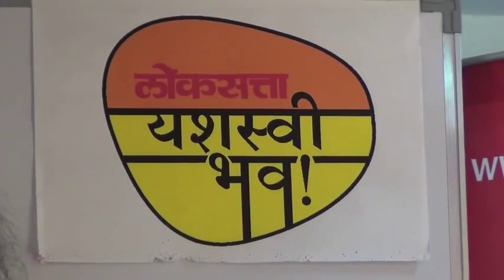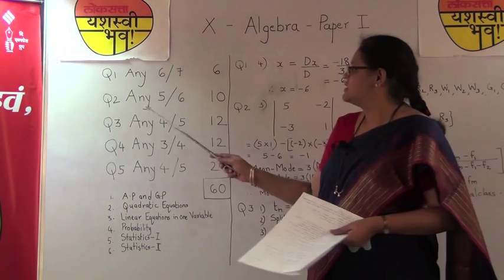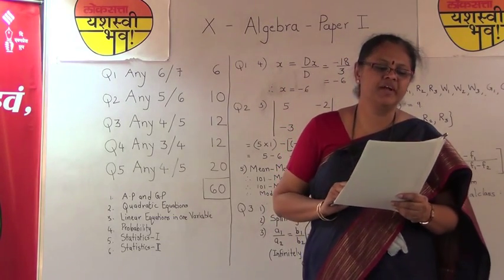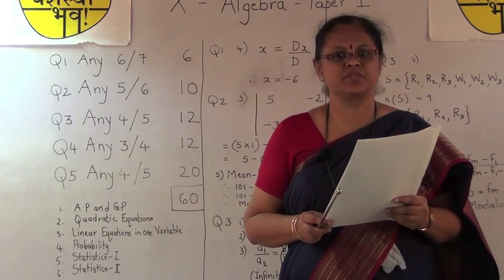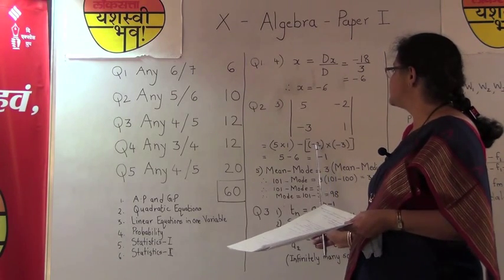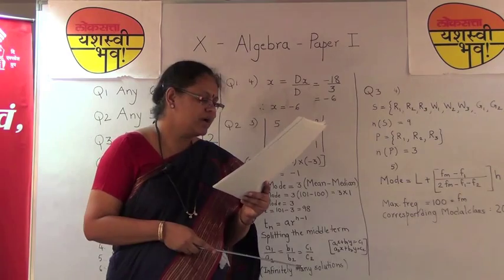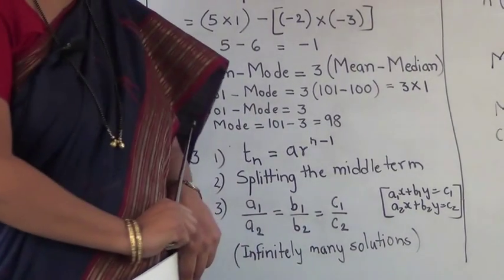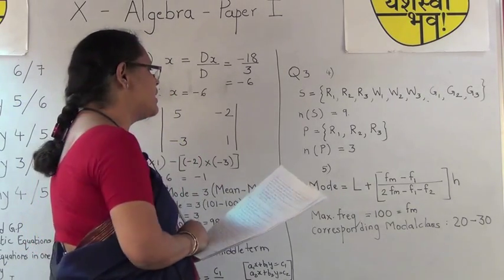Preparation on Algebra Prelim Question Paper & Ans.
Friends your prelim exam may begin very soon Now this the period to solve the questions different types of question from your text book and for practice similar question papers Loksatta Yashasvi Bhava online tutorial also helps you to gives solutions along with the model answers Jyoti Gawde motavitaing to 10standard students appearing SSC board exam